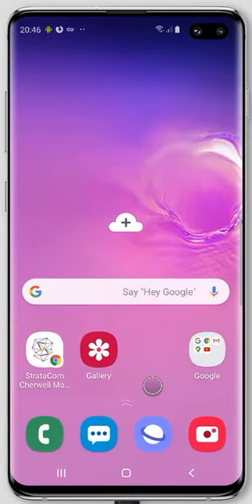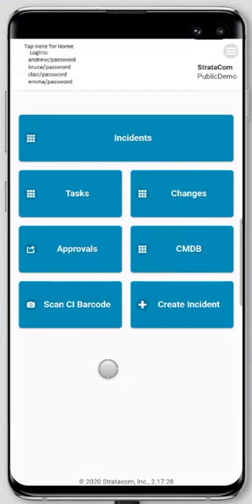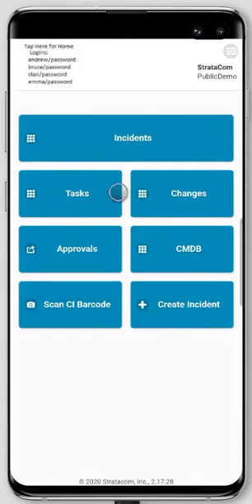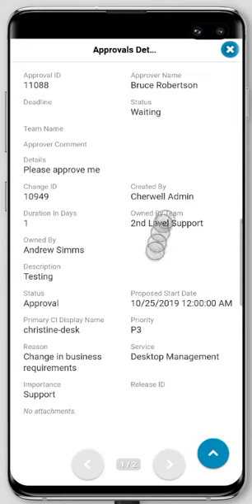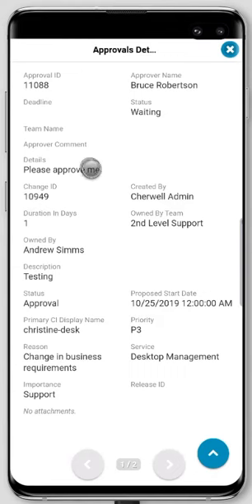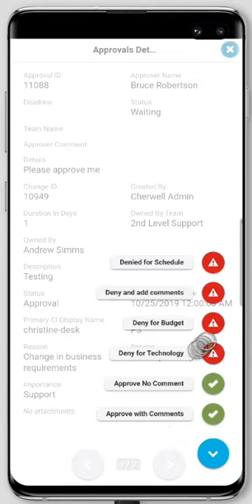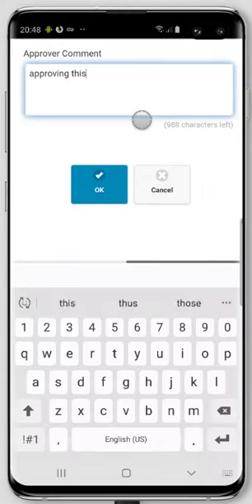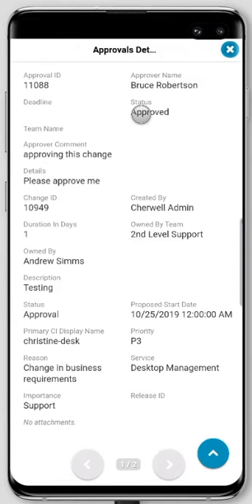How to approve a Change from the StrataCom Mobile App for Cherwell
See how you can approve a change from the StrataCom Mobile App for Cherwell.  This video shows an approval record with the Change information merged into the Approval information for easy-to-read approval information.